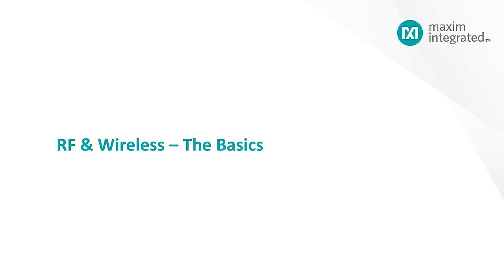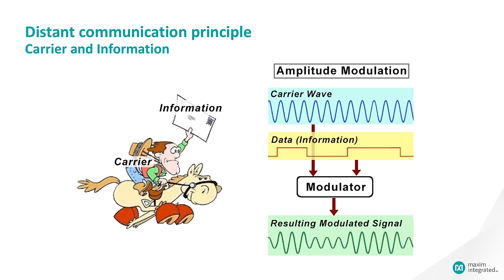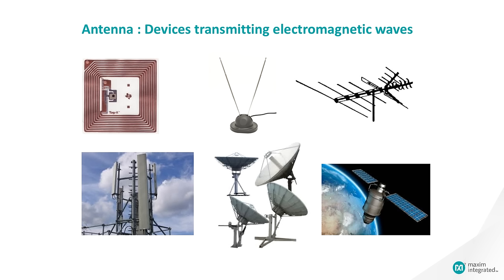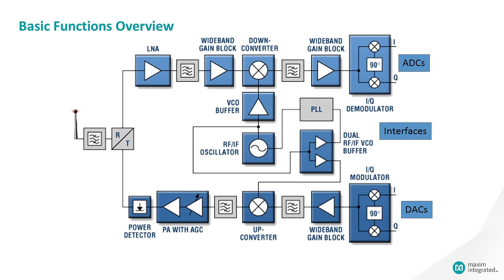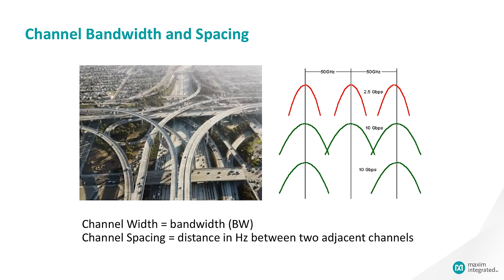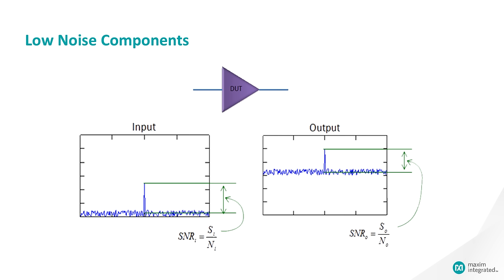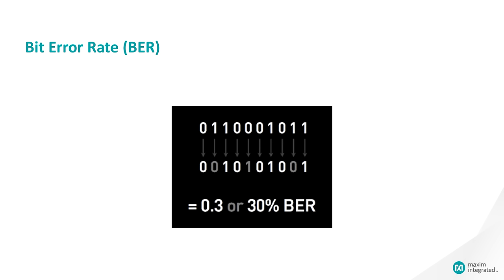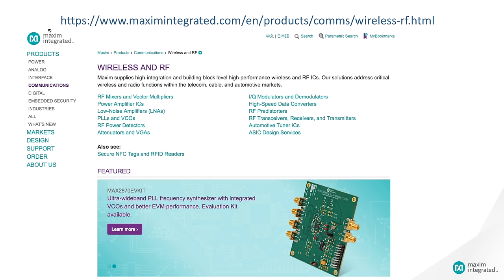Fundamentals of RF and Wireless Communications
Learn about the basic principles of radio frequency (RF) and wireless communications including the basic functions, common specifications, and key parameters involved in defining and evaluating RF communications systems.

05:08 Fundamentals
15:50 Basic Functions Overview
20:03 Important RF Parameters
20:29 Key Specifications